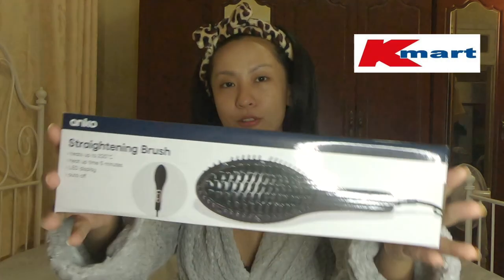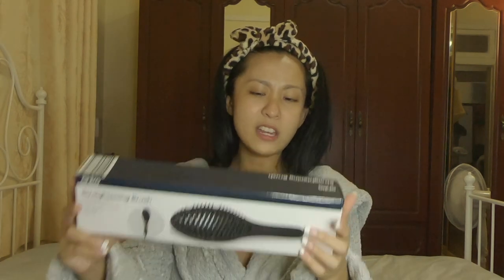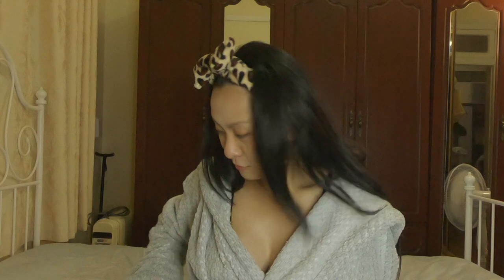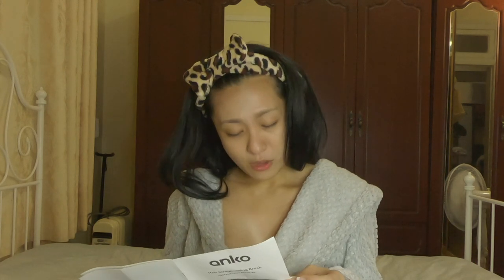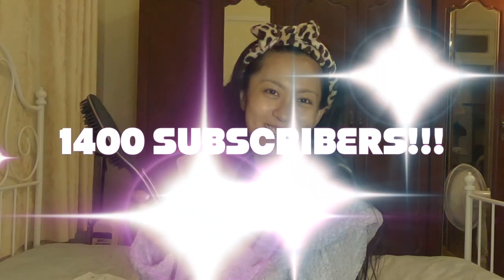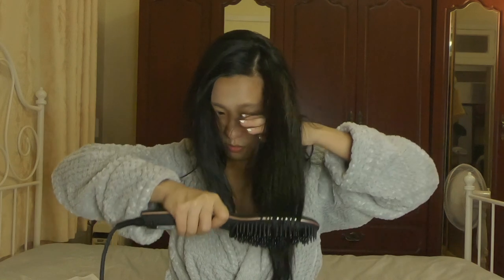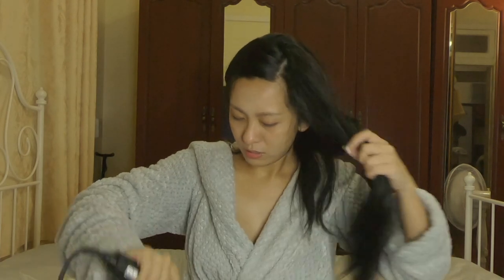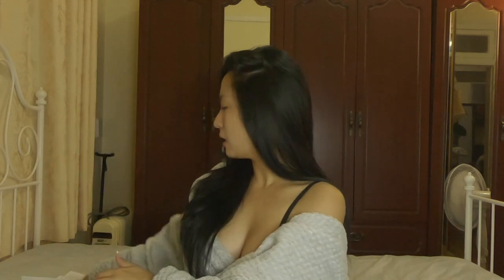REVIEW: $19 ANKO HAIR STRAIGHTENING BRUSH FROM KMART | Twinkle Chaves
Check out this very affordable hair straightener!

A great buy for all the ladies out there! Get it from any Kmart store at $19 with a 1 year warranty... you can't go wrong!

Awesome gift idea and pasalubong too!

Editing: iMovie

1. Sundays
2. Umbrella Pants
3. Dog and Pony Show
4. Dog Park
5. Good Starts
6. Fluffing a Duck